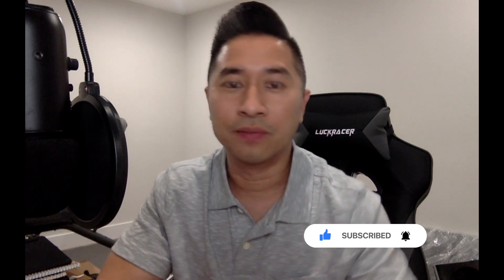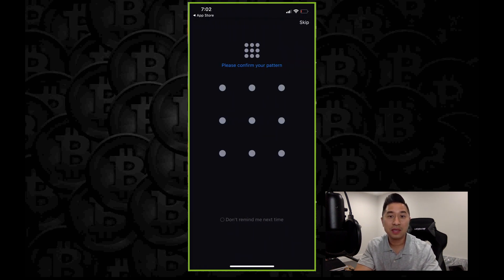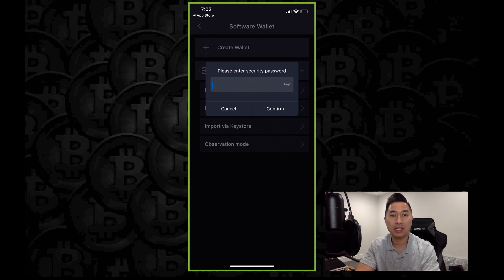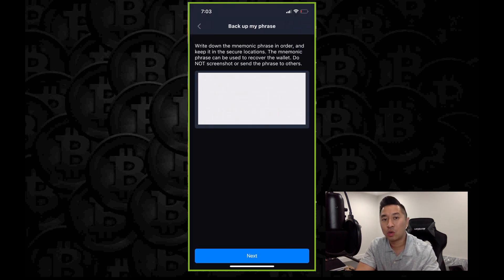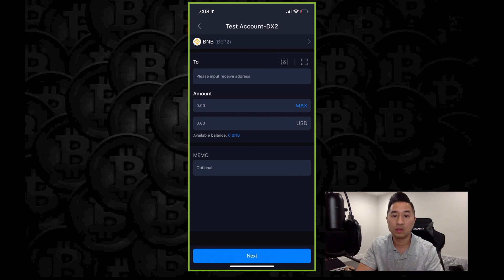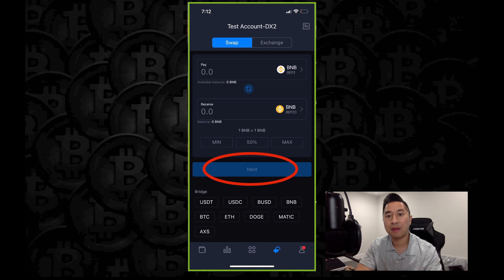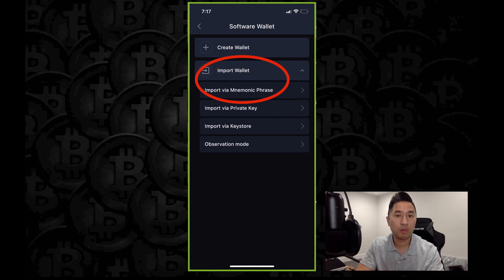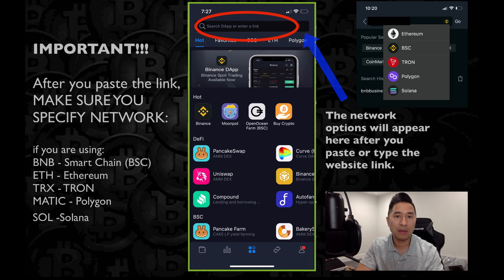Store, Send, Swap on SafePal Wallet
SafePal is a software and hardware wallet all-in-one. You can have multiple different Networks such as Ethereum, Binance Smart Chain, Bitcoin and Tron all stored on this wallet. In this video, I will give you a quick tutorial how to setup up and how to quickly use the wallet to your benefit!

💎 Get setup with your own crypto debit card and earn $10 of free crypto through CoinZoom:

💎Blockfolio App! Get a free coin when you trade $10 worth.

💎 Have you seen the Gemini app? Use my code and receive $10 USD of Bitcoin:

💎 Use a VPN to Protect Yourself! Get 1 month free of the same VPN I use

💎 Setup Coinbase Account. Get $10 in free Bitcoin when you buy / sell $100 of crypto:

💎 Binance is the one of the best exchanges for those outside of USA: